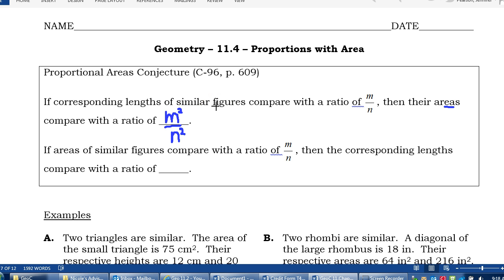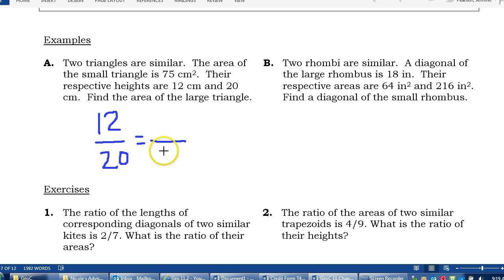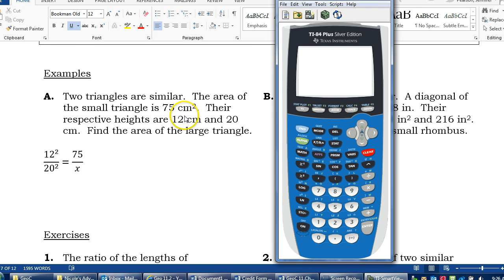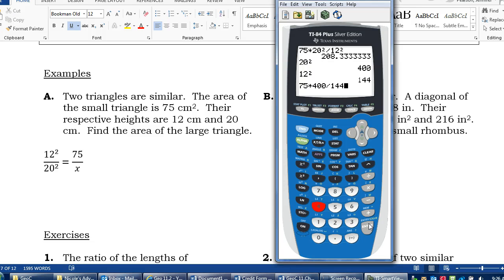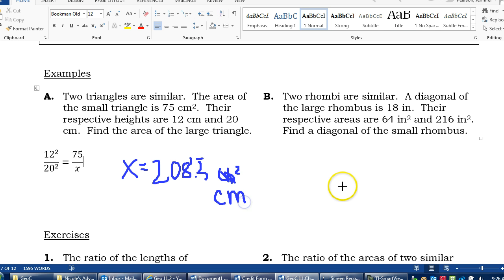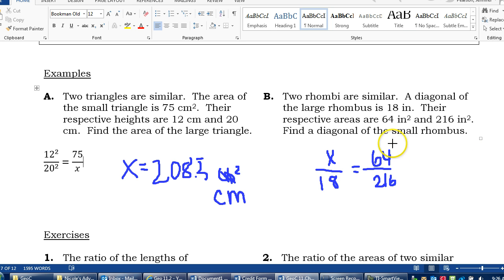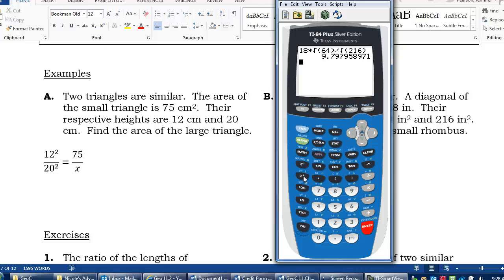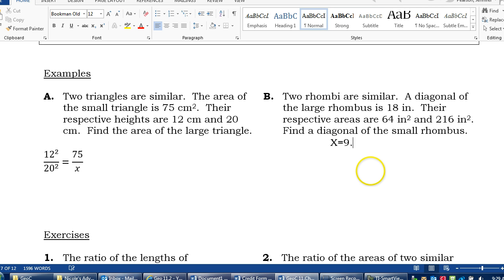Geometry - 11.4 - Proportions w. Area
Proportions with Area